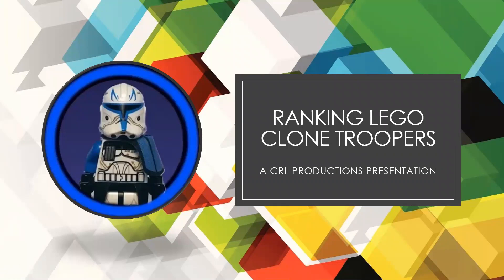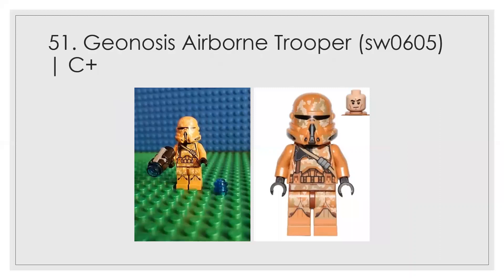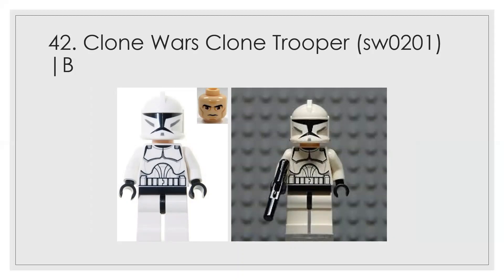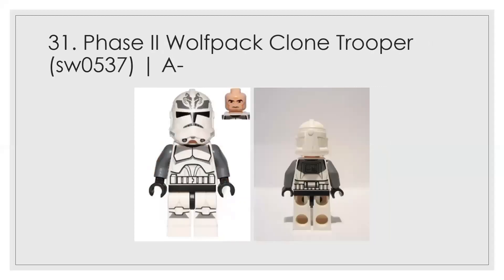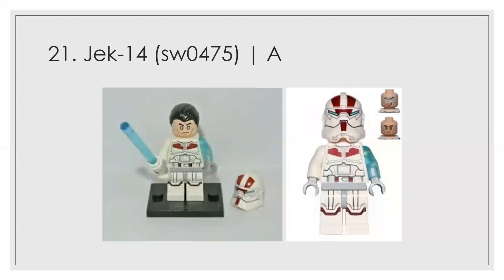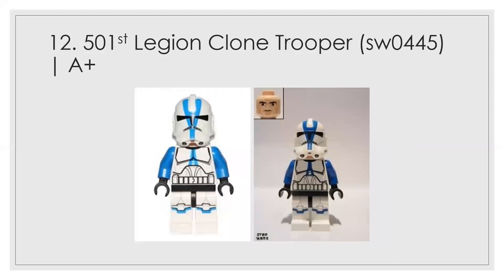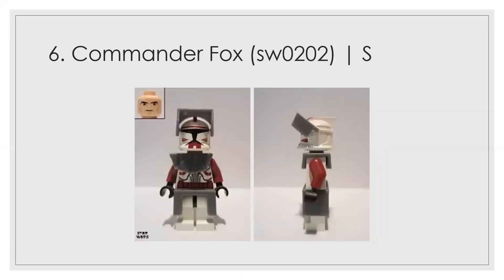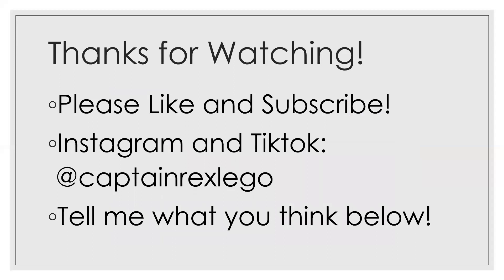Ranking All LEGO Star Wars Clone Trooper Minifigures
Comment what videos you'd like to see next!